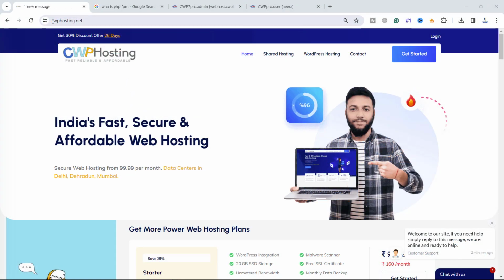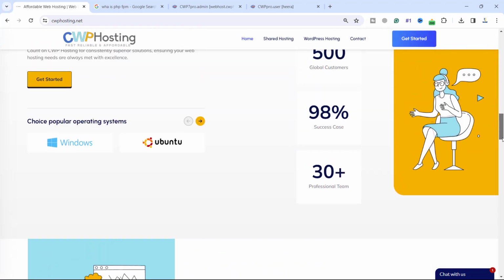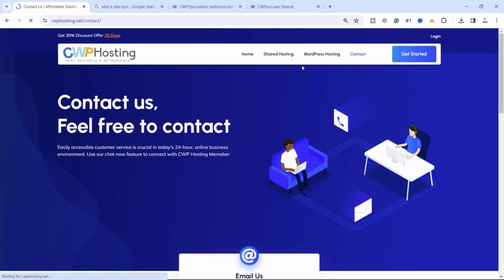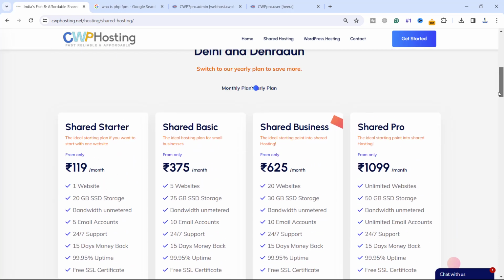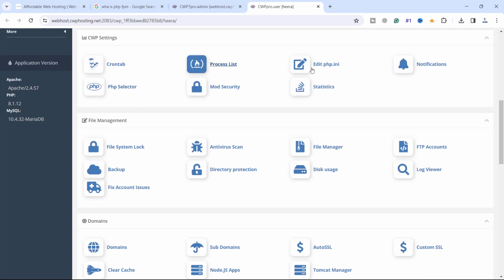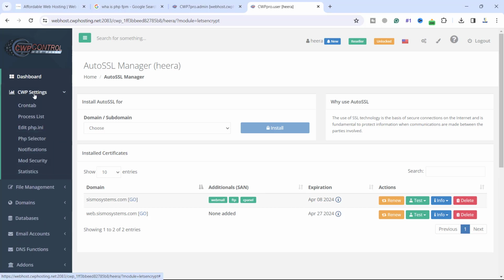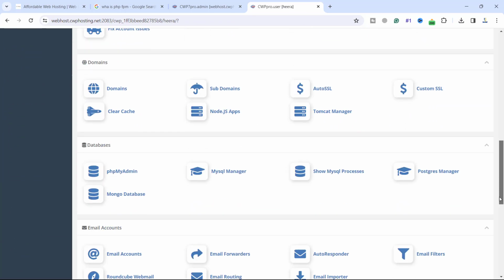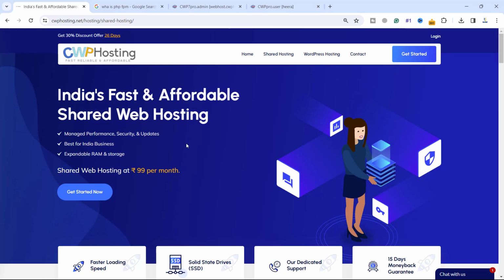How to Choose Fast Web Hosting | Fast WordPress Hosting | CWP Hosting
Description:In this video of how to choose fast web hosting plans for your business website.
You will see the best web hosting provider that, help with best and fast wordpress hosting also include shared hosting plan.

If you are looking for best web hosting in India. YOu should consided Cwp Hosting to host your static or wordpress website.

This video demonstrate the fast loading page of cwphosting.net hosted on cwp penel i.e centos web panel.

You will see how fast the page loading on the website. Also you get the free ssl with this hosting where you can save the cost of your ssl certificate.

Moreover, this video also explains the other features you get with the cwp hosting plan such as malware and antivirus scanner and file system lock that is totaly free of cost.

If you want a website with lightinging speed. Choose a plan for your website hosting and host a fast loading website.

You can contact Microsoft Exchange Server Support, Exchange Server Consulting or Office 365 assistance and support as well.